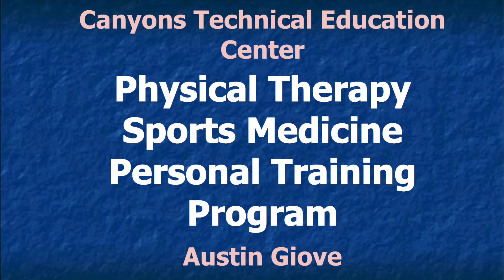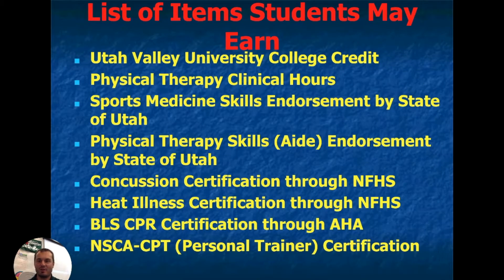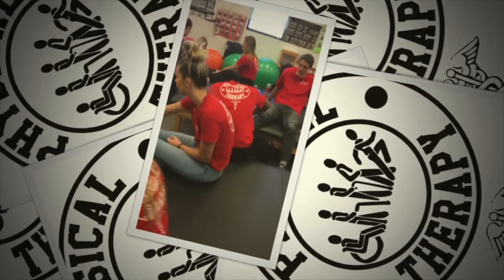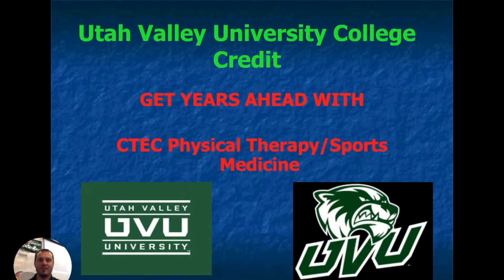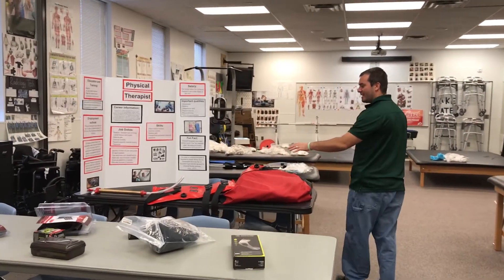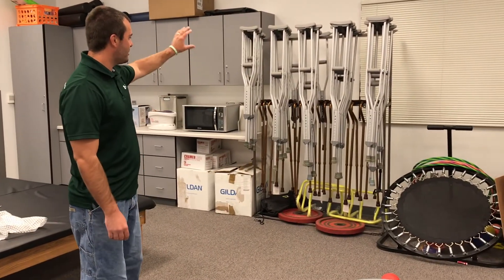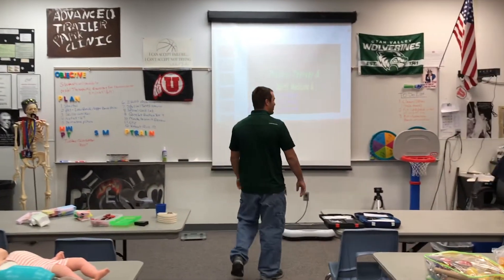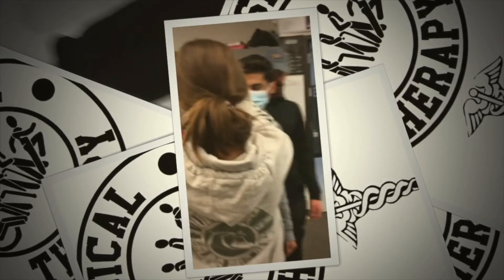PHYSICAL THERAPY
This program is designed for students interested in the rehabilitation career
field of physical therapy. Students will learn skills required to function as therapy or rehabilitation technicians including therapy treatments, communication skills, patient transfers, patient ambulation, patient range of motion, clinic policies and procedures, and professionalism. Students will learn to assist physical therapists and physical therapist assistants in managing patient care in a rehabilitation setting such as outpatient, hospital, and skilled nursing facilities. Students will demonstrate abilities such as evaluating a patient range of motion, therapeutic exercise, interpersonal and professional communication skills, and basic and functional human anatomy. Students will participate in clinical observations.